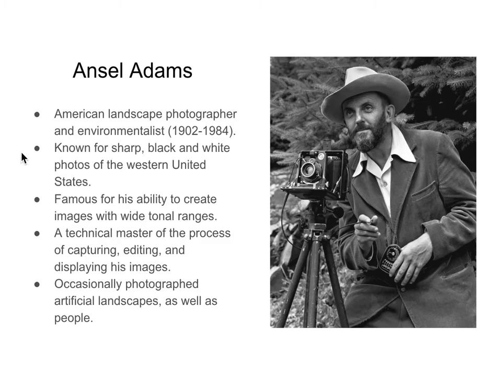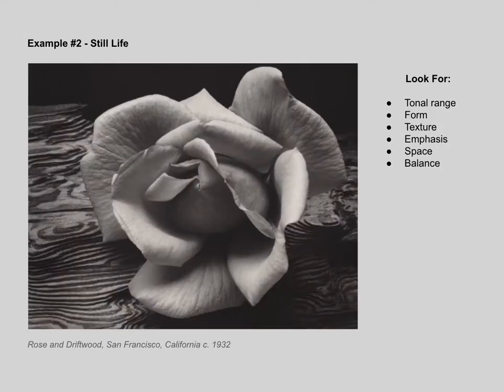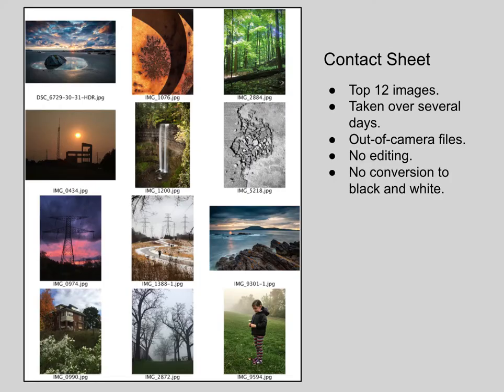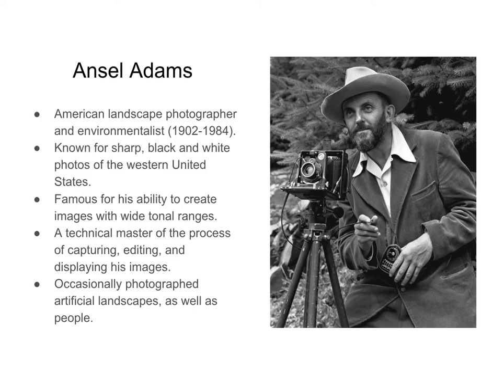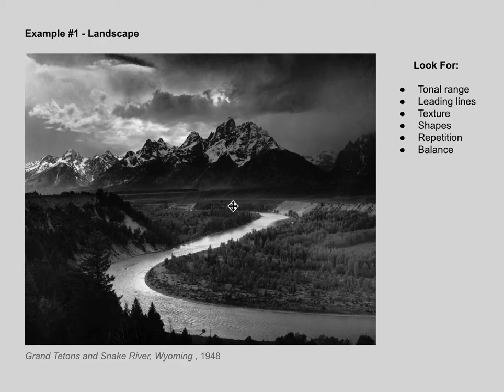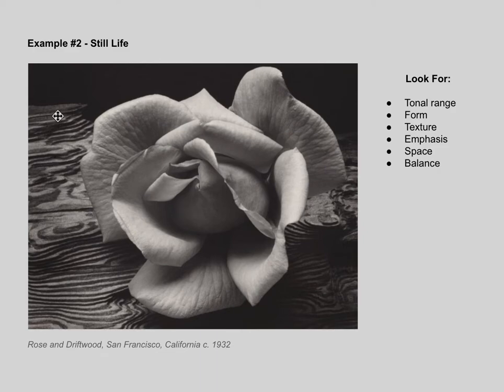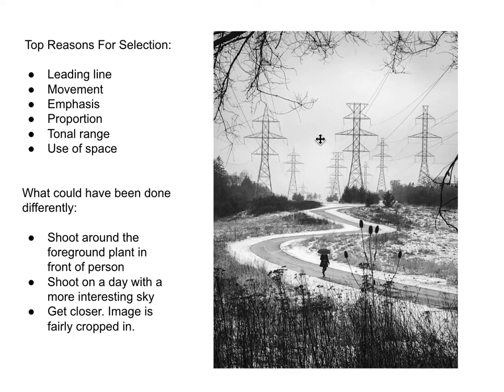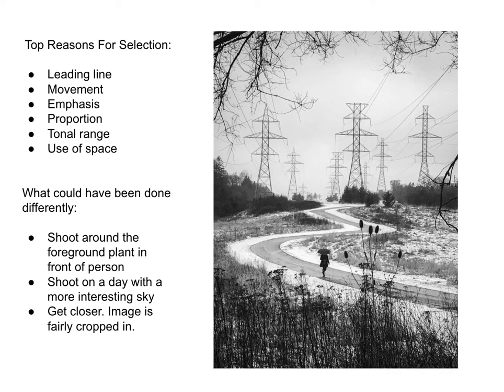Shoot Like A Master - Ansel Adams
Find out about my SLAM shoot, as well as what I'll be looking for in your presentation.